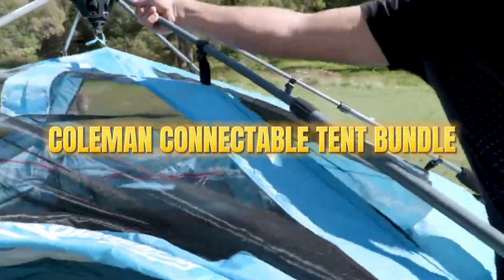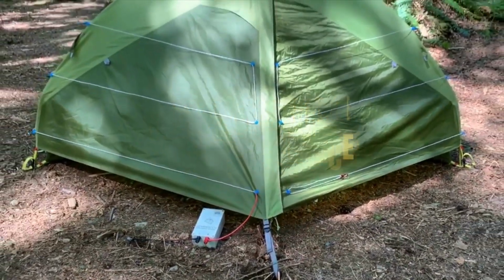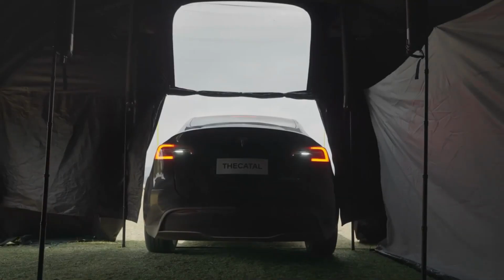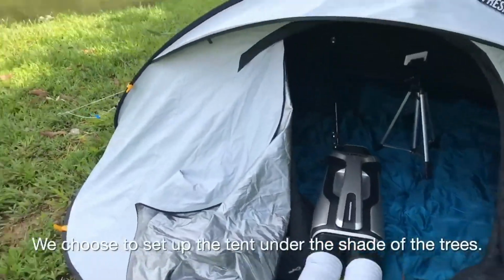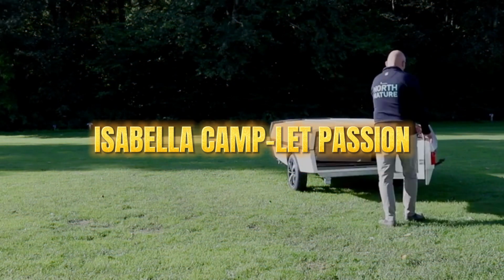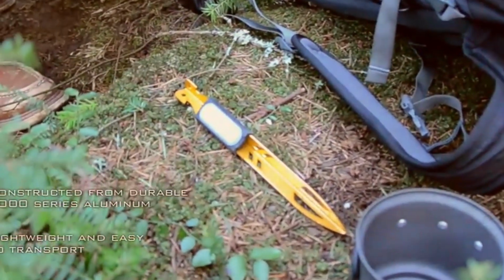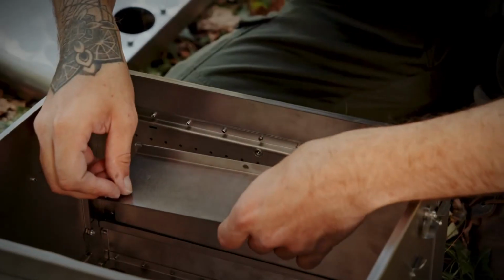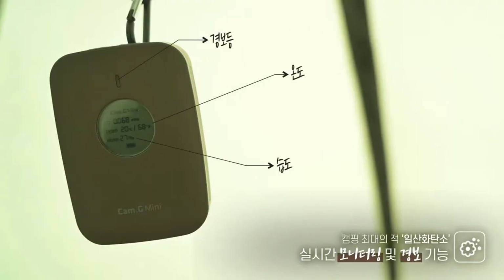The Evolution of Camping Innovative Inventions for All!!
Discover how the timeless tradition of camping has evolved with the times, ushering in a new era of outdoor adventure. We'll take you on a thrilling ride through the latest and greatest camping inventions, designed to make your wilderness experience more comfortable, efficient, and enjoyable than ever before.

From high-tech tents and portable power solutions to ingenious cooking gadgets and smart navigation tools, we've scoured the market to bring you the very best in outdoor gear. Whether you're a seasoned backpacker, a family camper, or a weekend warrior, there's something in this video for everyone.

Expect to be wowed by cutting-edge innovations that have revolutionized the way we connect with nature. We'll dive into the science and engineering behind these game-changing inventions, shedding light on the brilliant minds responsible for making camping more accessible and exciting.

But that's not all! We'll also provide practical insights and tips on how to incorporate these inventions into your camping routine. Get ready to elevate your outdoor adventures and create memories that will last a lifetime.

So, if you're a camping enthusiast or just curious about the future of outdoor exploration, hit that play button and join us on this thrilling journey through "The Evolution of Camping: Innovative Inventions for All!" 🌲🔥🌌